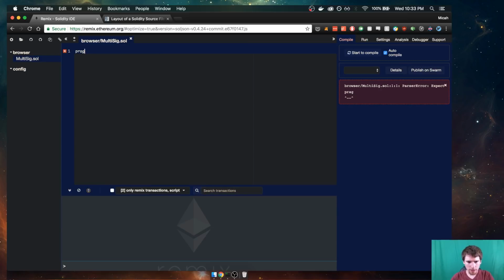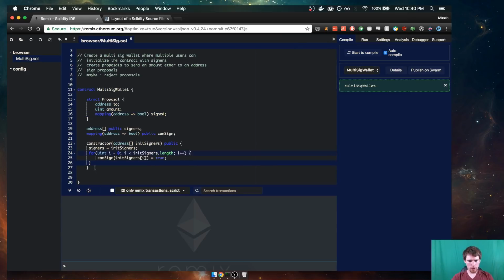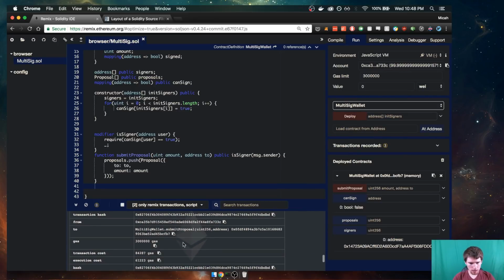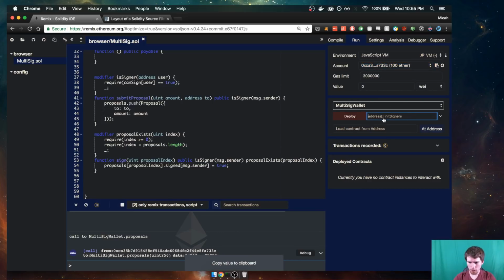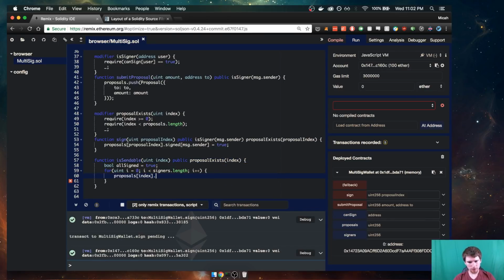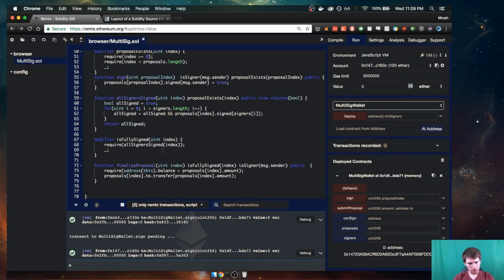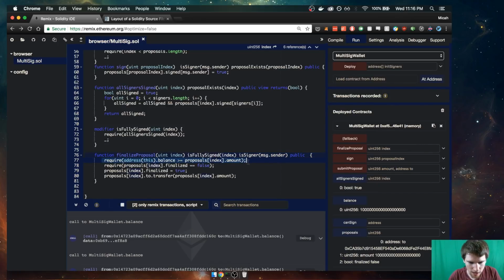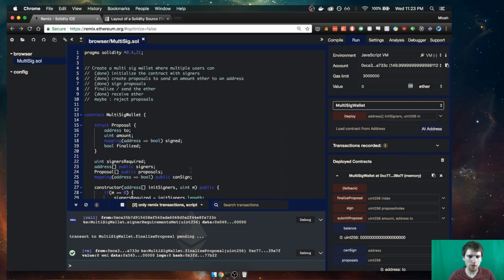Coding with Cocktails: Ethereum Multi-Sig Contract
The first video in hopefully a series of videos where I drink cocktails and do live demos of programming things. In this video I'm drinking an amaretto sour while building a multi-sig contract with solidity.

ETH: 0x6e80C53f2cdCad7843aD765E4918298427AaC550